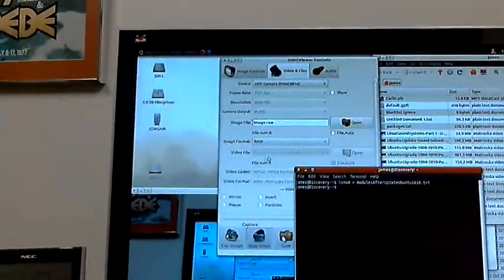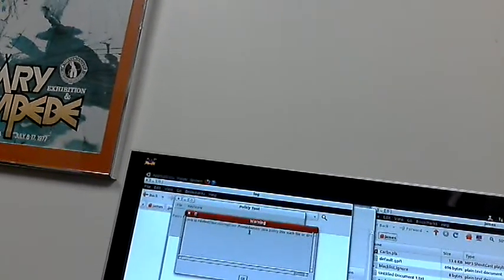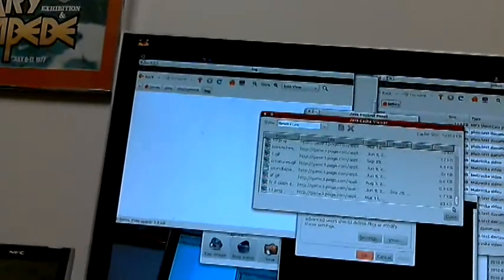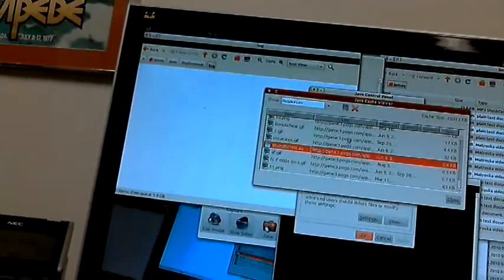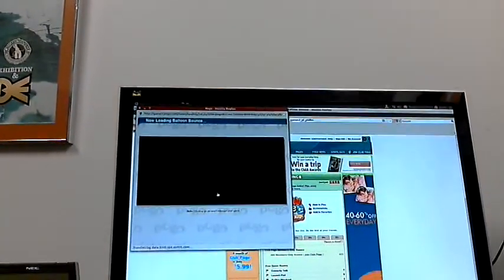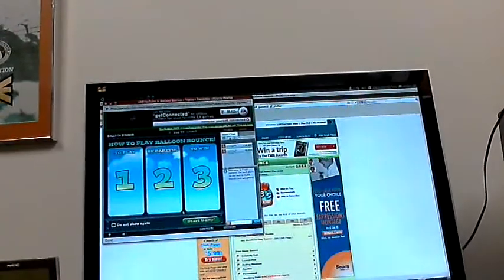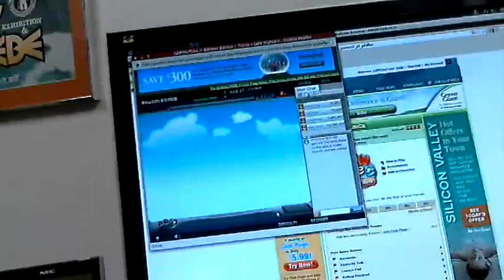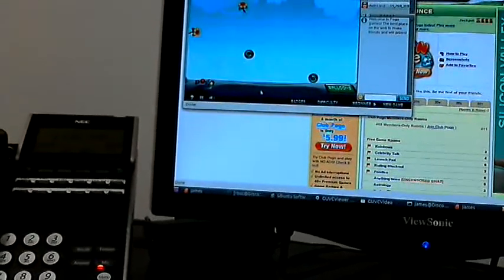Sound in Java at Pogo.com in Ubuntu Linux 2 - See My Video Concise Solution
CONCISE SOLUTION THUS FAR.